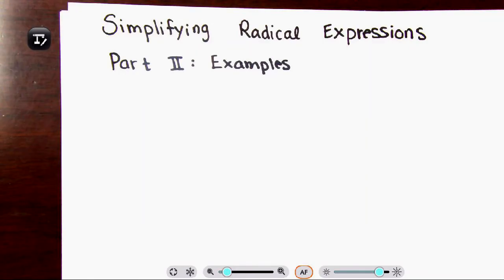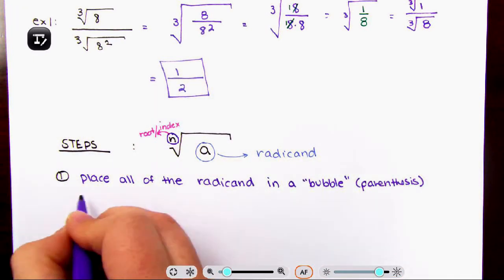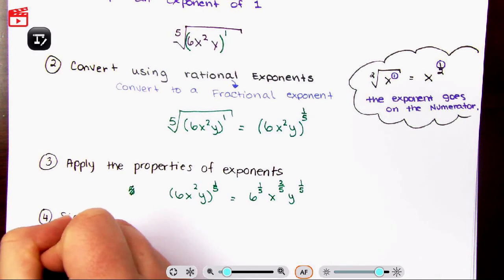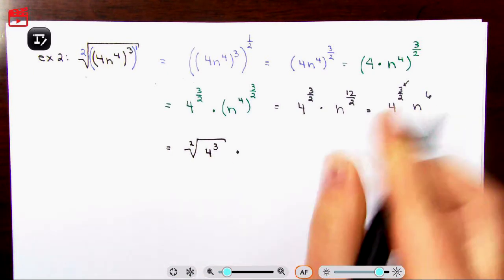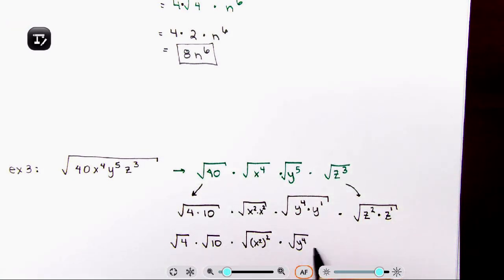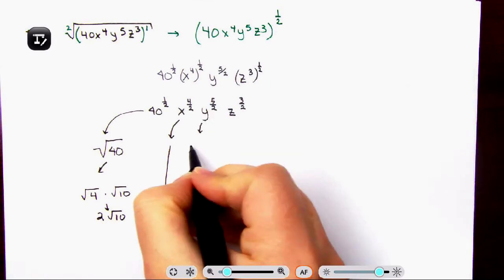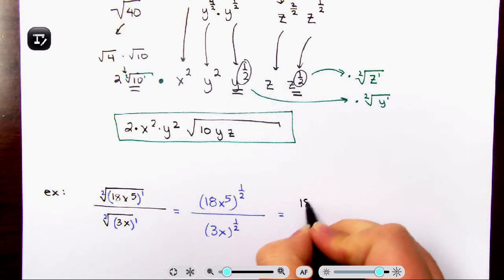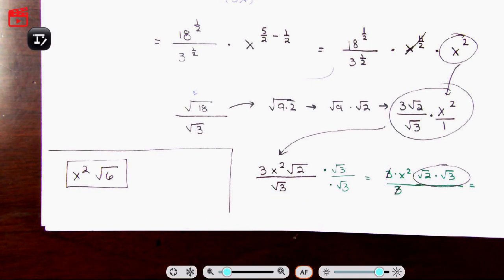Simplifying Radical Expressions Part 2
Hello Beautiful People! In this video we work on examples and I provide steps to simplifying Radical Expressions.